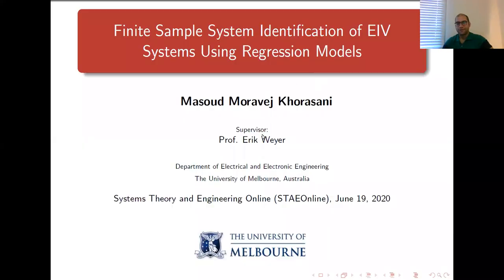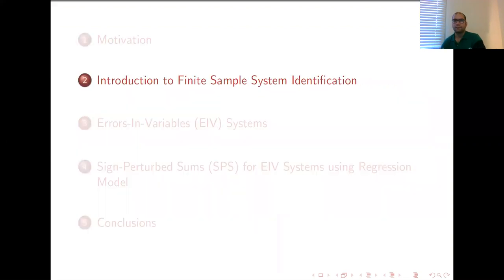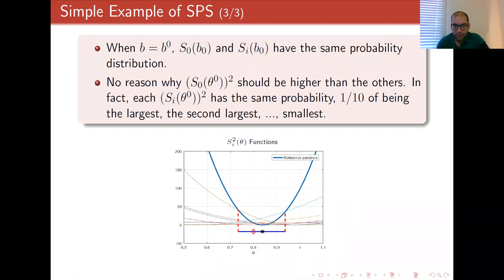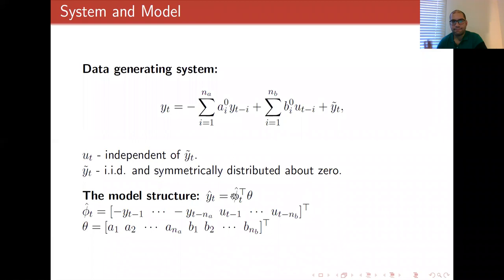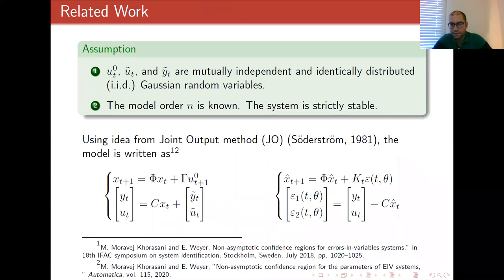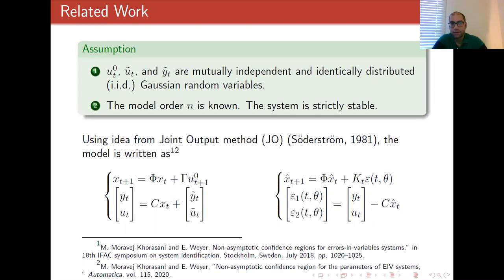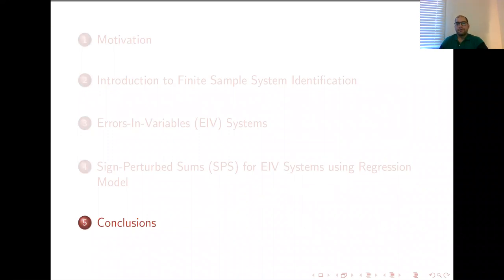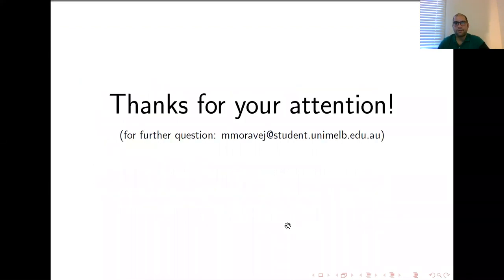Finite Sample System Identification of Errors In Variables Systems Using Regression Models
Talk by Masoud Moravej Khorasani in STAEOnline seminar series.